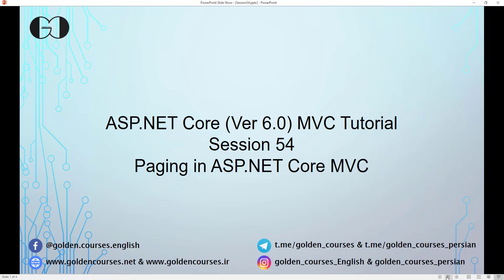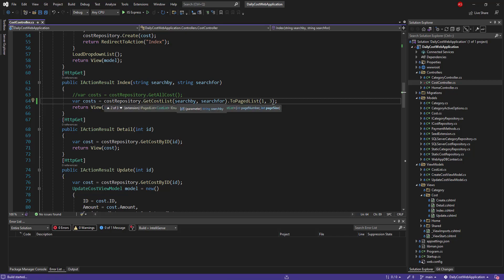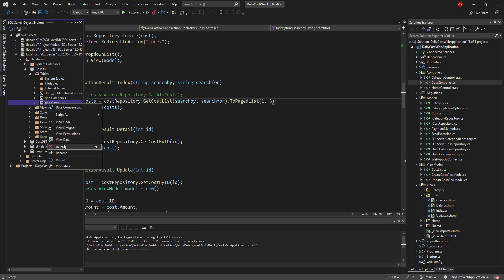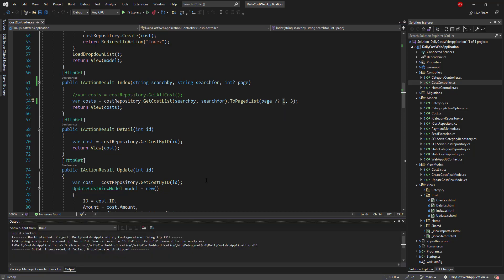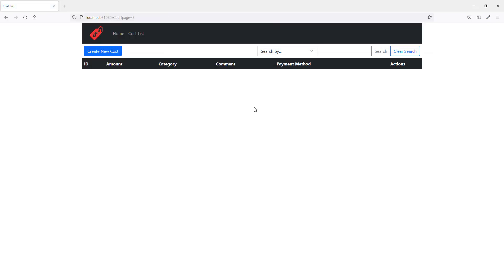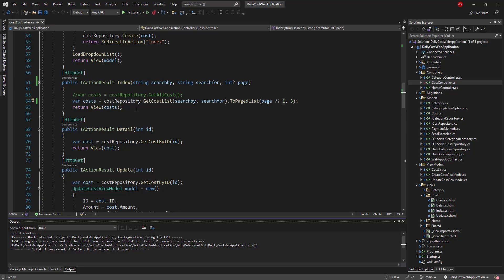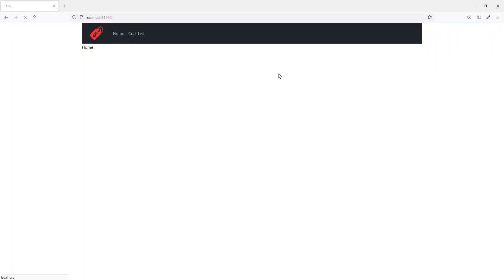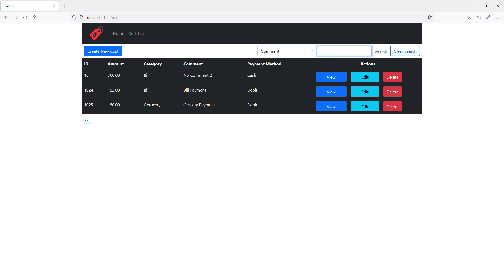Paging in ASP.NET Core MVC – Session 54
Paging in ASPNET Core - Session54
Home » Training Courses » ASP.Net Core MVC » Paging in ASP.NET Core MVC – Session 54

During this session, we are going to talk about Paging in ASP.NET Core MVC and implement pagination on the list. If we have a list of records that exceed a limited number of records, we are facing some difficulties when we try to display the list. In this situation, loading time is increased, and browsing the page needs long scrolling depending on the number of the records. Moreover, the user does not have any estimation regarding the number of records. To solve the mentioned issues, we can implement paging on the available lists.

Implement Paging in ASP.ENT Core MVC
There are several ways that we can implement pagination in .NET Core MVC Application. But, in this tutorial we use X.PagedList.Mvc.Core NuGet package. Hence, first, we need to install the mentioned package via NuGet Package Manager Console.

Then, we can use the package’s method and Html Helper to implement pagination. Therefore, we use ToPagedList() method to send the paged list from the Controller to the View. Through this method, we can set the current page and the number of records per page.

Next, we need to modify the respective View to implement pagination. As we use X.PagedList.Mvc.Core NuGet package, we need to import the required namespace to the view. Then, we can use PagedListPager Html Helper which is related to the mentioned package. This Html Helper needs the list of the records and a function that created the required page number and their link. Moreover, this Html Helper has an Option method which is PagedListRenderOptions. Thus, we can use it for pagination modification.

Search in the Property with Null Value in EF Core
If we search in a property that has one or more records with the null value, the .NET Core throws an exception that is related to the null value. Hence, to control this expectation we should check the value of each record and if it is not null then check for the requested condition.